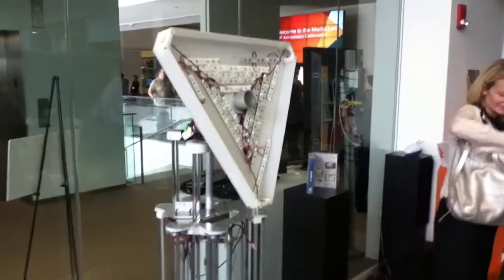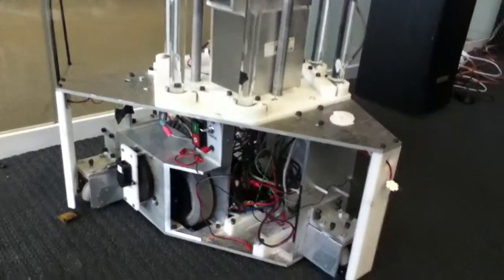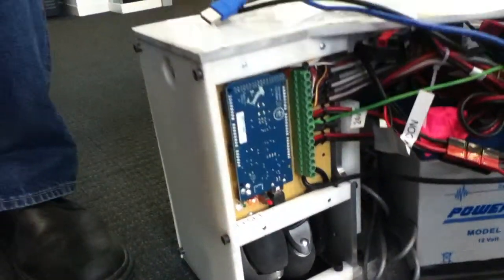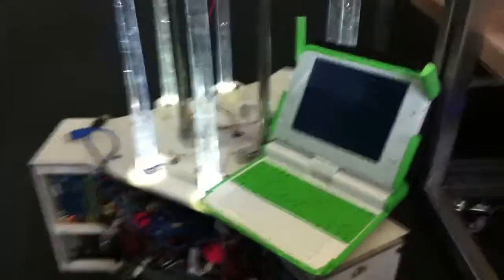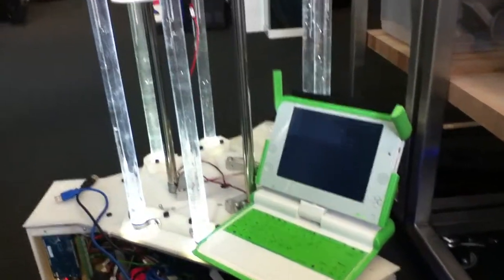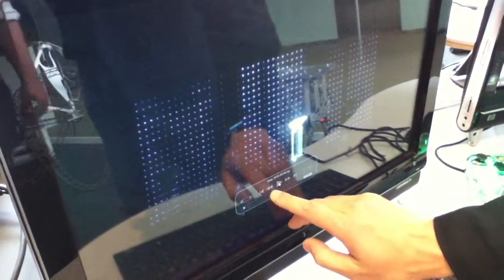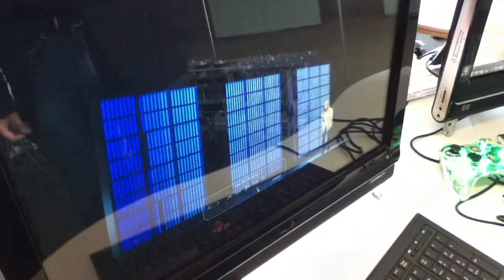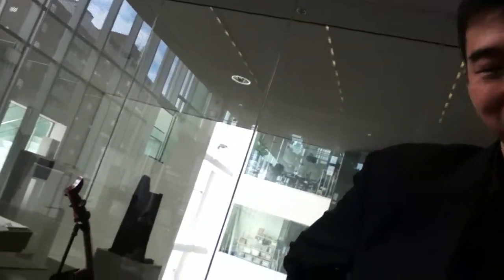Robot opera?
Learning about a robot opera was the highlight of a recent trip to the MIT Media Lab. I talked to a few people who are working on the production of "Death and the Powers," including my old friend and bandmate Bob Hsiung. In my interview with Bob, you'll get a glimpse of the storyline, as well as a close-up look technologies that powered the show, such as OLPCs running Linux and a joystick.